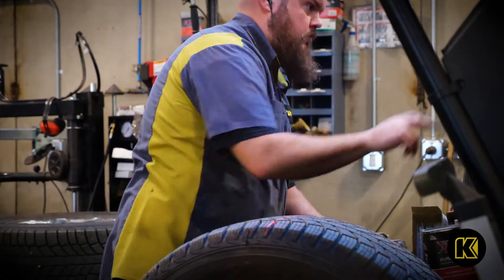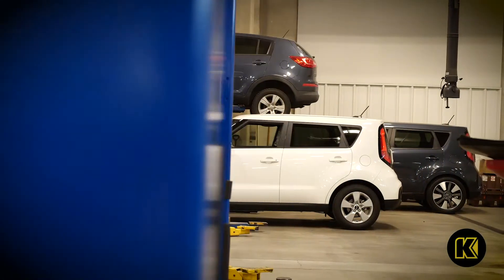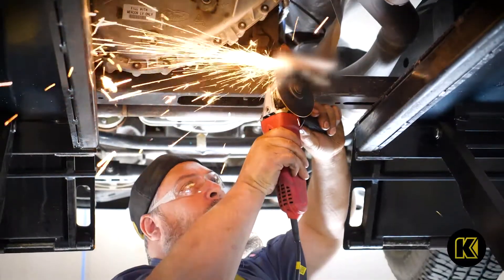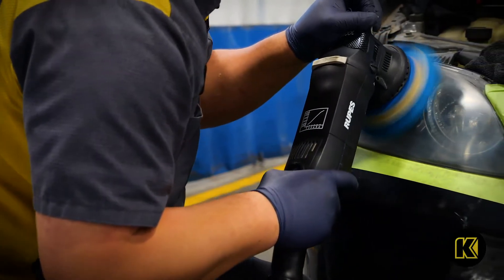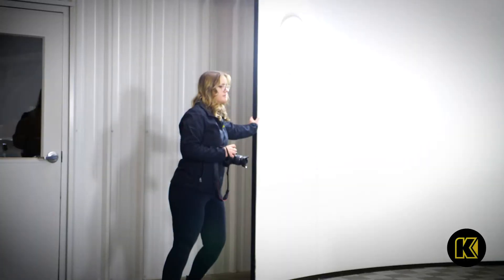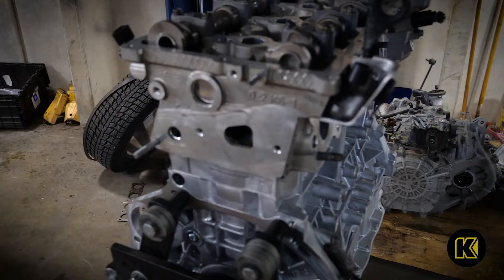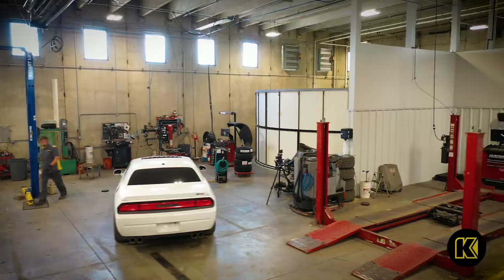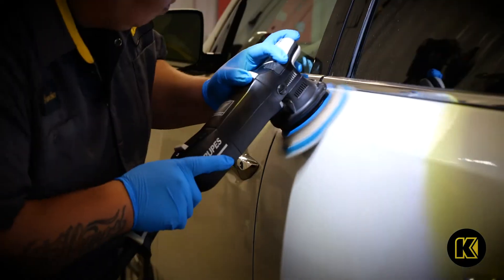Delivering Quality Vehicles: The Kendall Recon Team is the Best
Pre-owned vehicles come to Kendall in all different types of conditions. Some have been loved, others forgotten, but it’s at the The Kendall Recon Center in Nampa, that all vehicles are brought back to their original state for a fresh start in a new home. The hard-working recon team at Kendall are key players in our effort to deliver quality pre-owned vehicles to our customers. We appreciate everything you do and want to thank you for taking some time to shoot this awesome video with our marketing team. Let's Start Something Great!